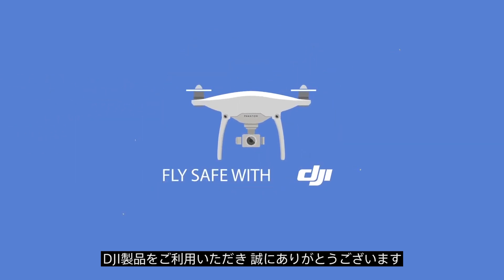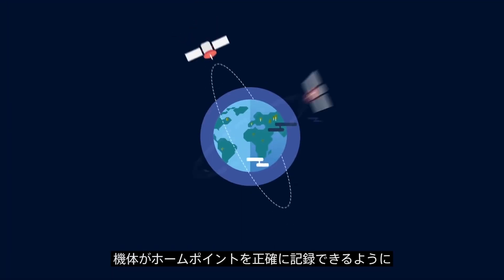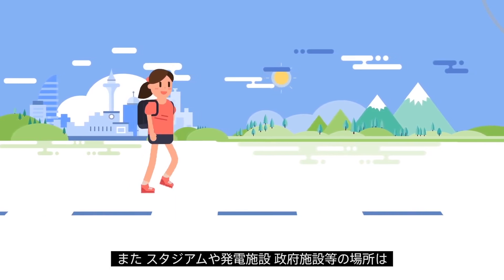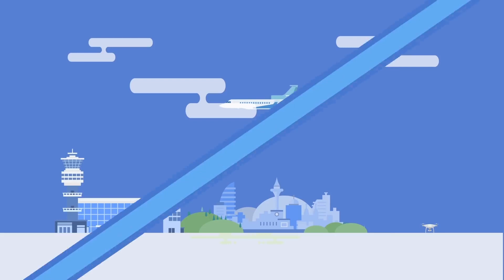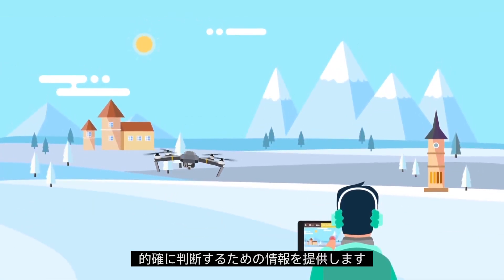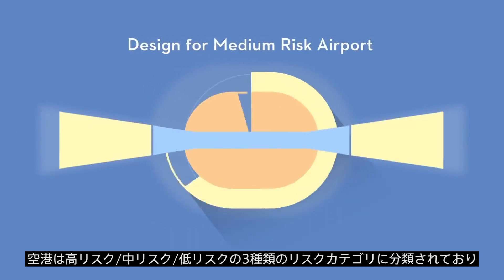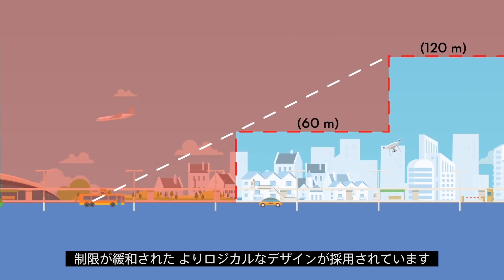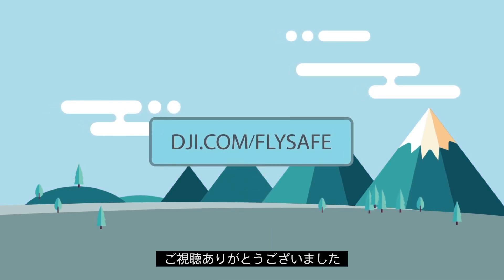DJI チュートリアルビデオ｜安全飛行&GEO 2.0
DJIは、すべてのユーザーと一般の人々のために安全な空域を維持することに努めます。DJIのGEOシステムは、安全に考慮した飛行場所の選定をアシストし、懸念がある場所への飛行の逸脱を防ぐものです。しかしながら、ユーザーの中には、混雑した空港や発電所などの制限区域内で作業するための特別な許認可を受けている場合もあります。ドローン技術を十分に利用していただけるように、私たちはお客様と協力して、認可された飛行を可能にすることに努めます。